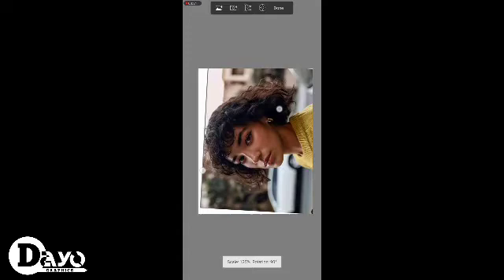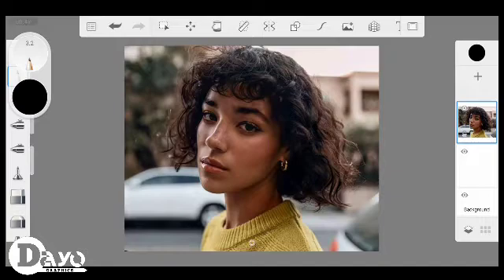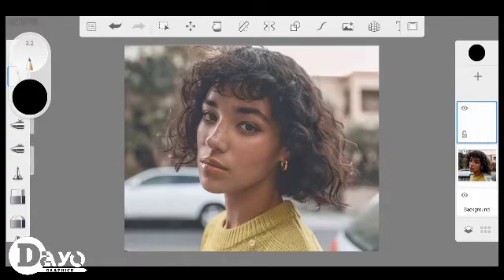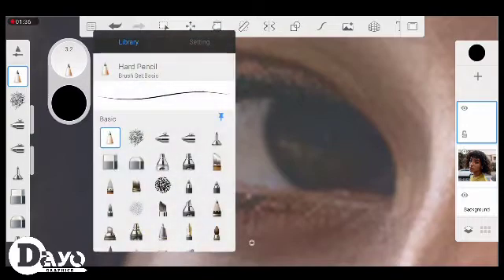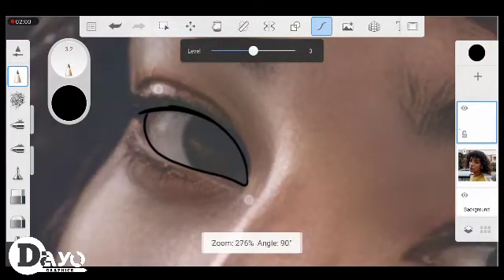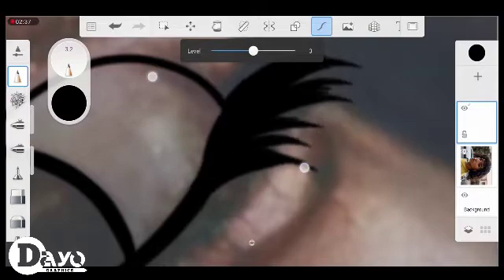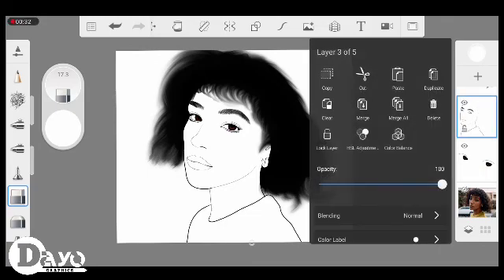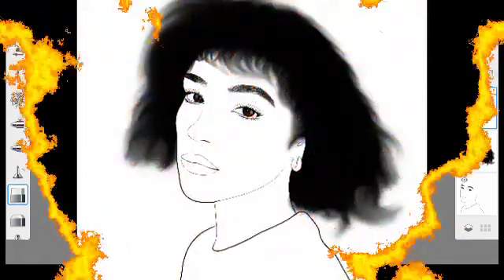HOW TO TRACE PICTURES (full tutorial) Part 1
The Brushes I Used in these video are listed below:
Main lineart = Hard Pencil
Filling of the Hair = Felt Pen
Hair strands detailing = Hair brush
Pupil/iris details = Soft Airbrush
Erasing Mistakes= Soft/Hard Eraser

Note : The App Used in this tutorial is Autodesketchbook for Android Phone But you Can use thesame method on other Drawing Apps like IbispaintX ,Madibang, Artflow,CorelPaint And Also Software's like Photoshop CC,Autodesketchbook Pro and More..

If you want high Quality Pictures for Your Photo study or tutorials Click on this link to download Pinterest App👇👇